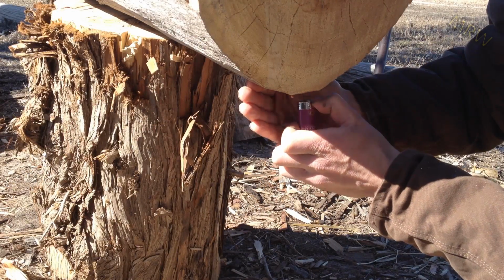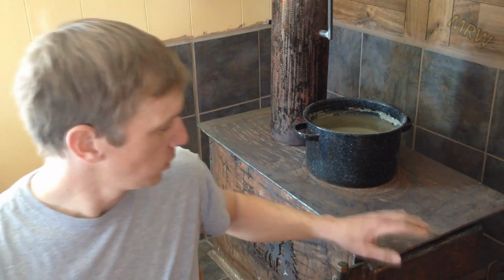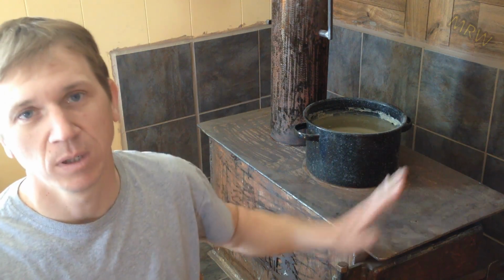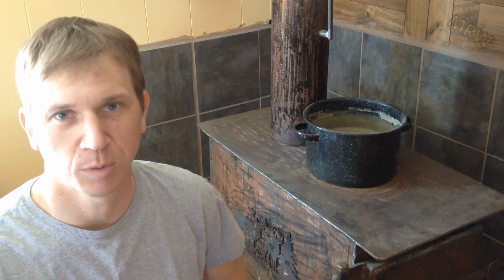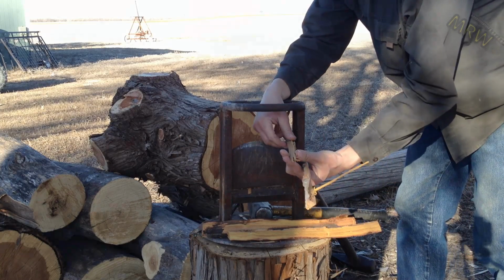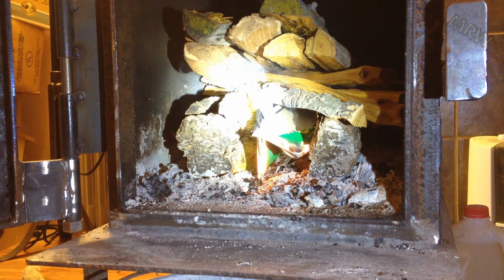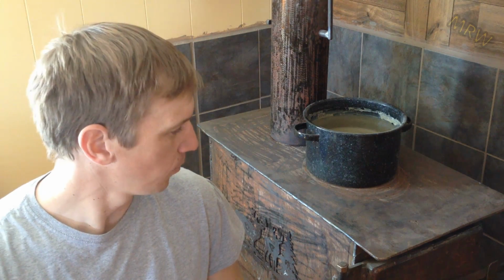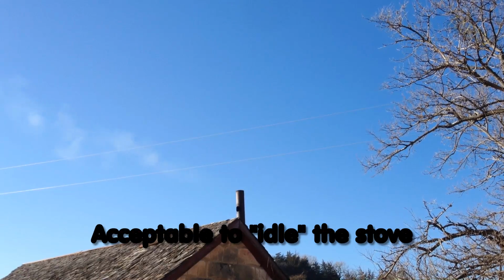Easy Wood Stove Fire Starting, NO ACCELERANTS NEEDED!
Don't want to rely on accelerants to start a fire? Here's how!
February 2016